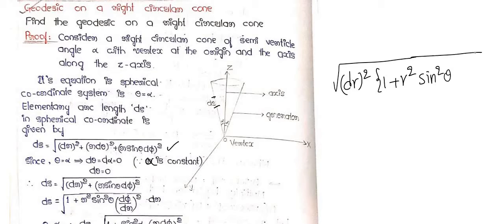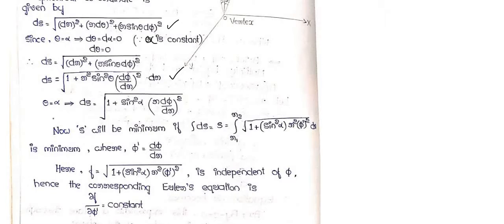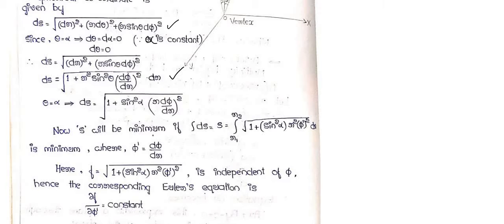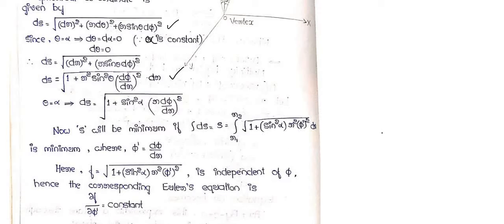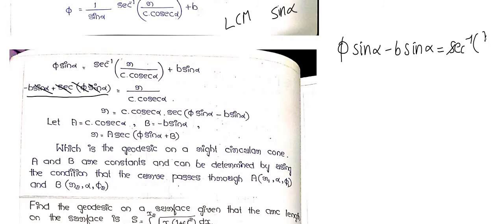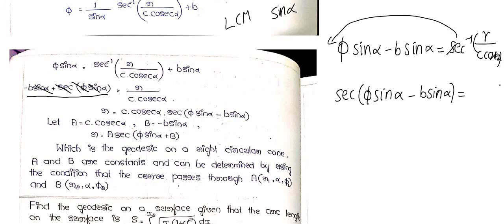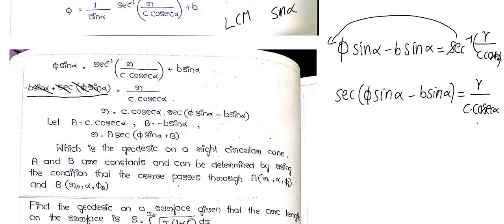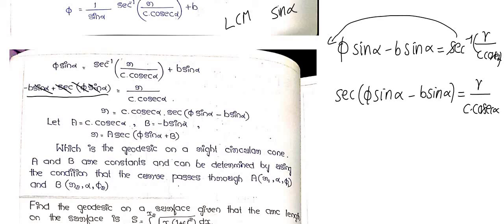calculus of variation 22